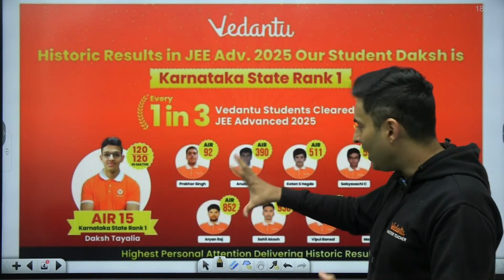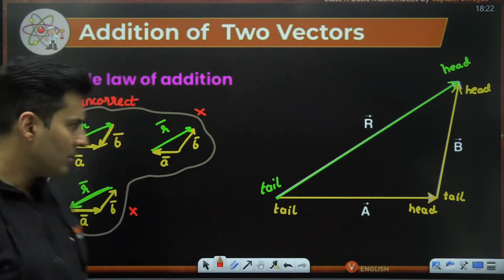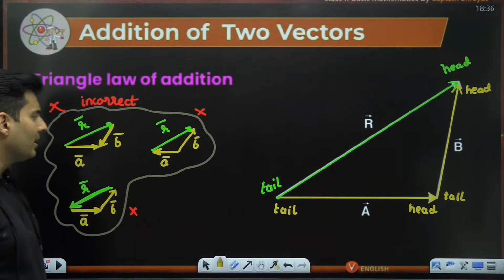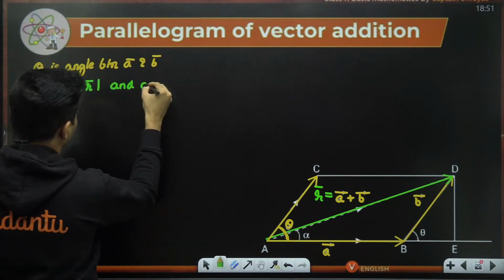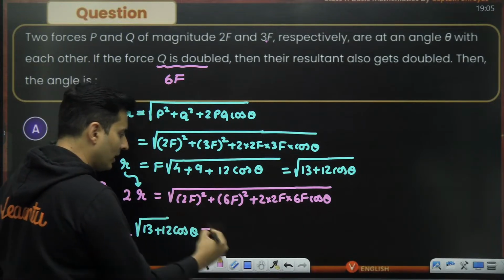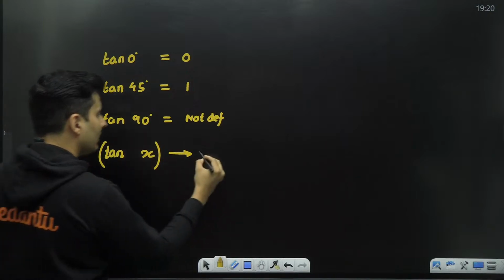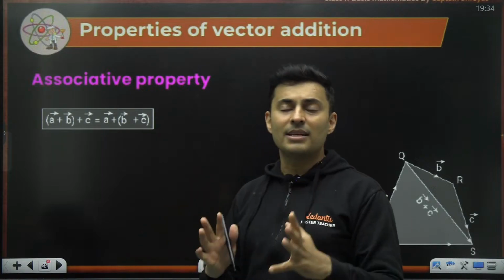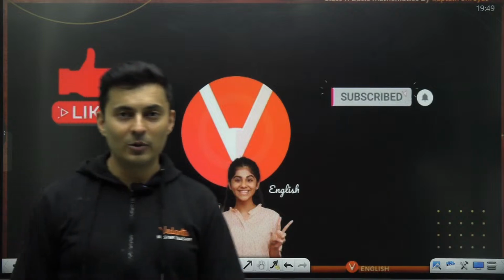Vector Addition and Subtraction | Class 11 Physics JEE 2026 and 2027 | Shreyas Sir